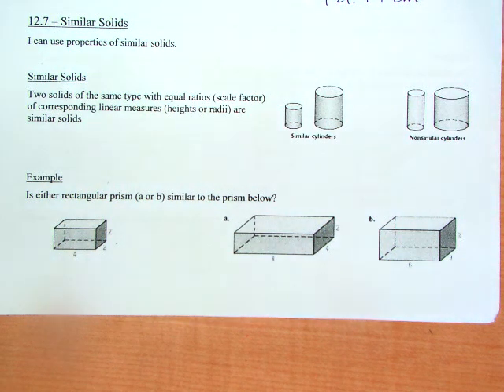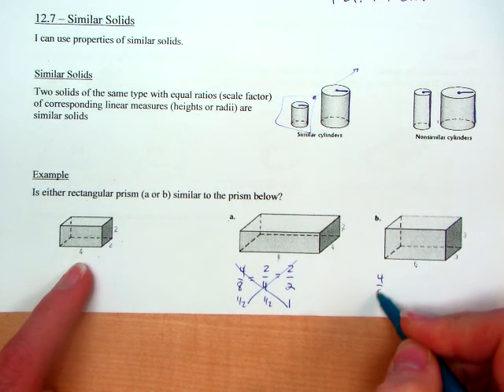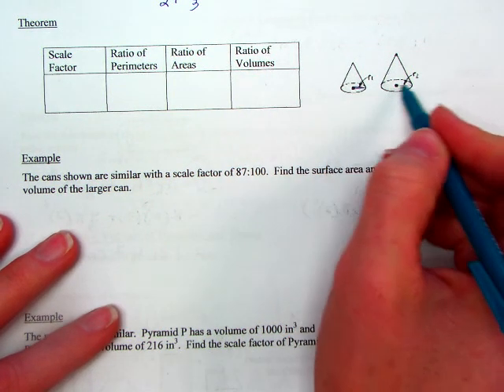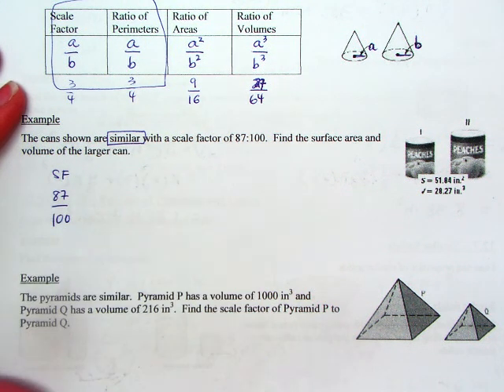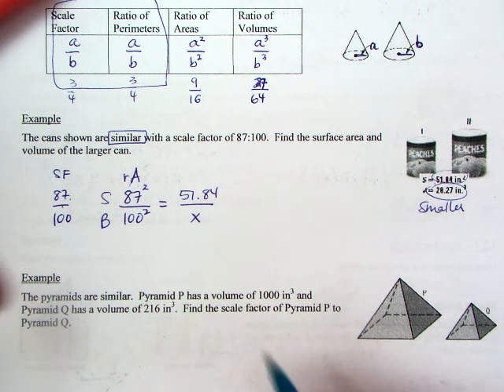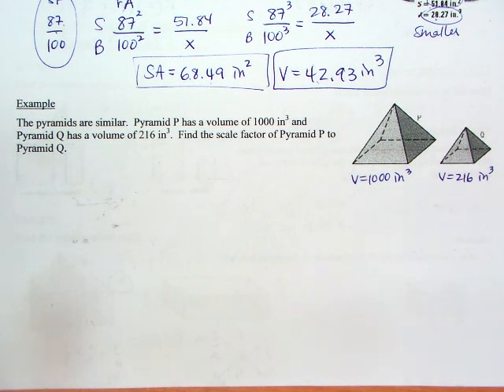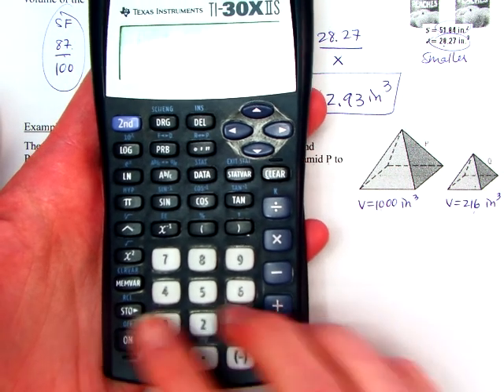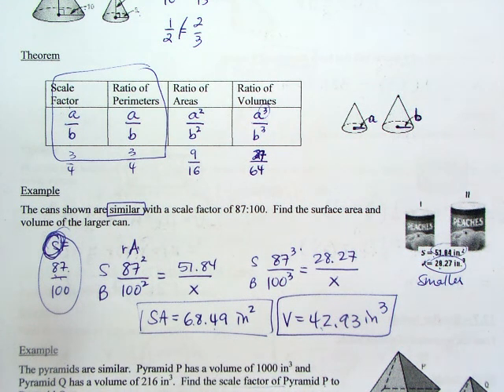Sec. 12.7 - Similar Figures